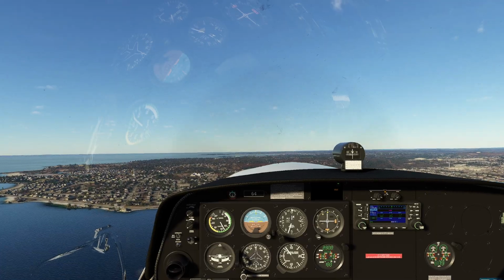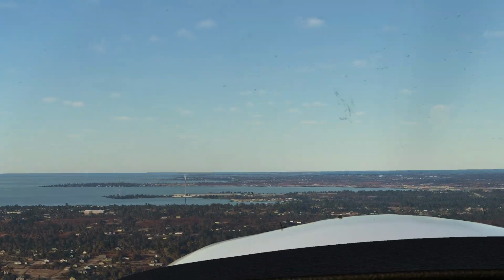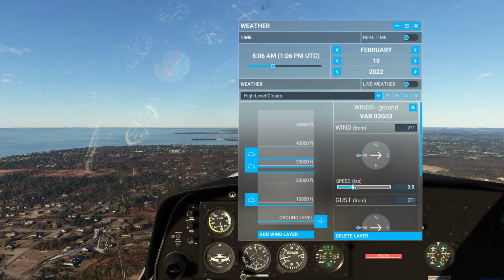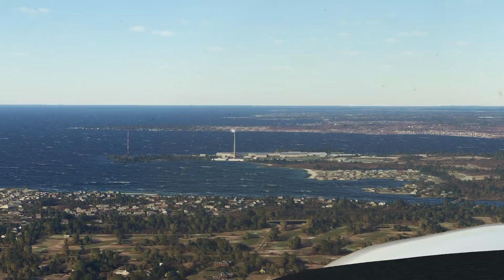MSFS - We Love VFR Addon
In this video, we take a quick peek at a great Free mod for MSFS that adds many more landmarks to the world.